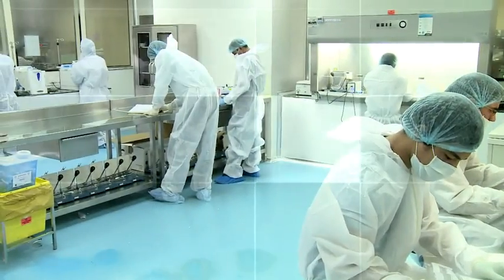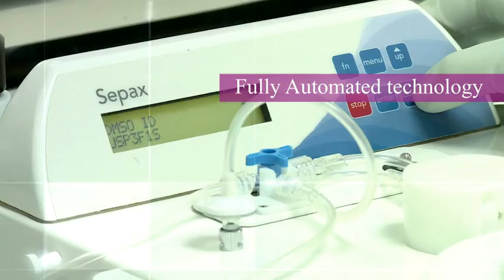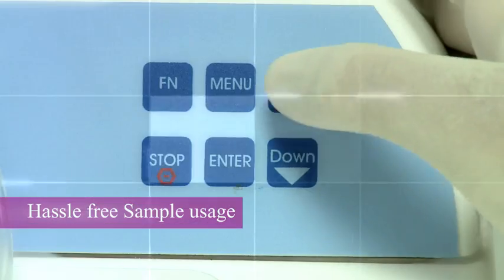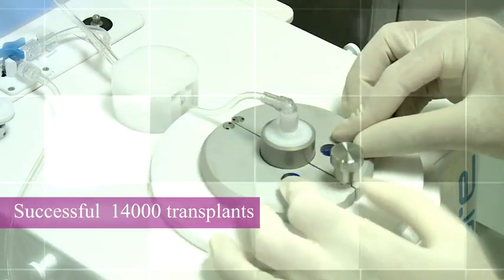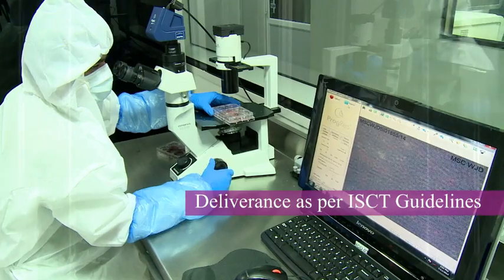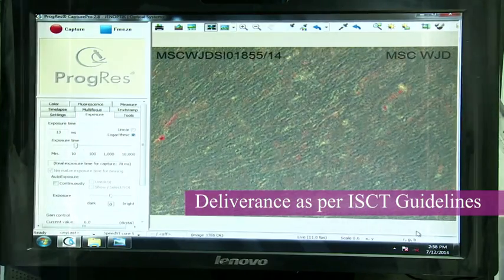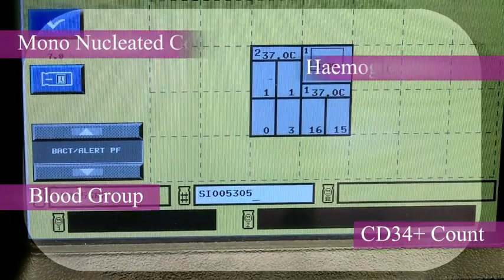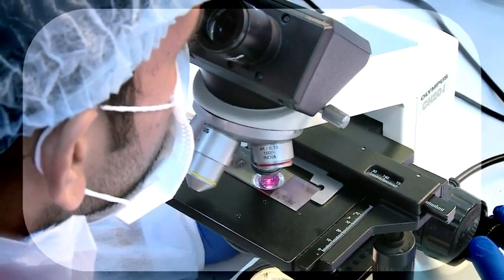Stem Cells Processing - Cryoviva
Processing is a system to recover the maximum number of stem cells from the cord blood. In this procedure, red blood cells and other cells are removed from the collected sample. SEPAX technology is a FDA approved technology which is fully automated and is world’s highest accredited technology for cord blood processing. It guarantees highest recovery of stem cells and is known for its constant results. It is being trusted by around 70% of the public blood banks all across the globe.